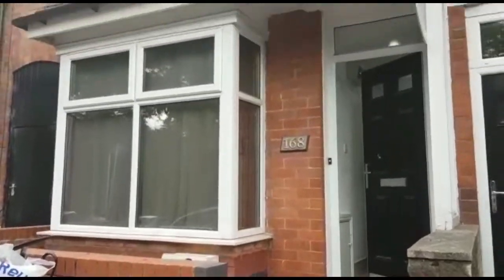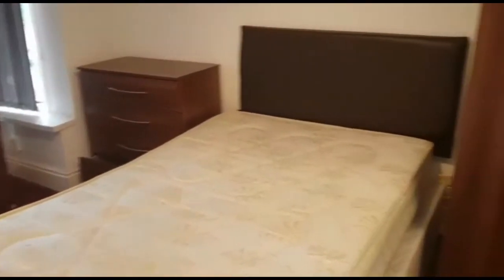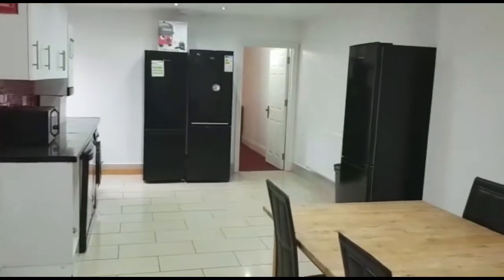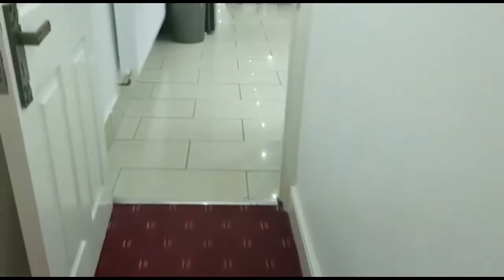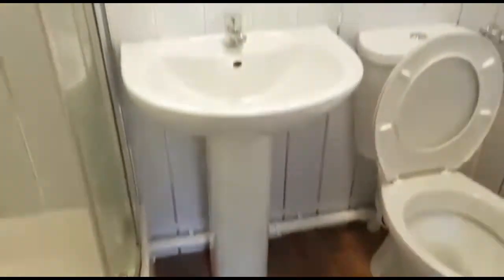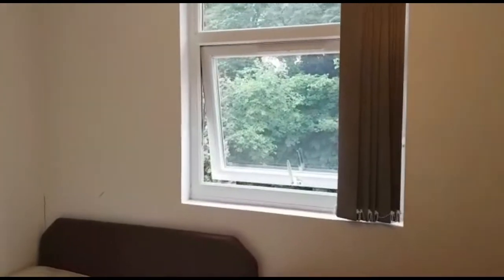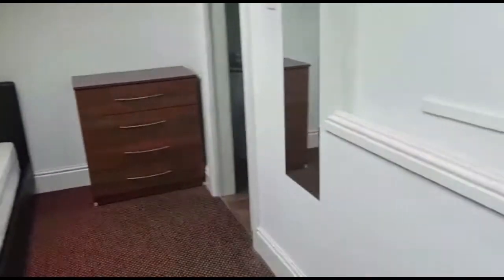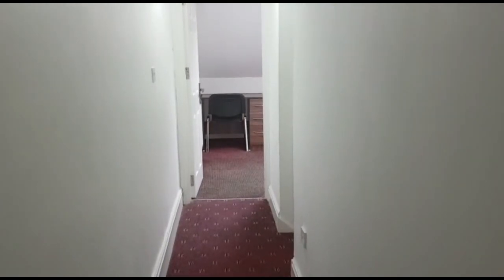168 Bournbrook Road, Selly Oak, Birmingham B29 7DD | House Hunt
8 bedroom ensuite property.
Open plan communual area.
Great location.
Let and managed by House Hunt.

Don’t delay, book your viewing today!

🌟House Hunt Ltd
    550 Bristol Road
    Selly Oak
    Birmingham
    B29 6BD